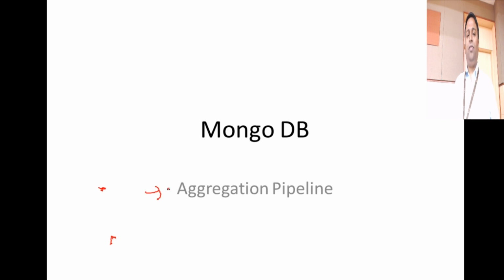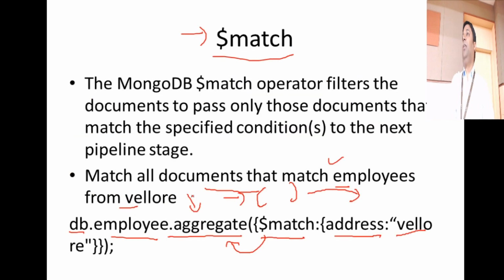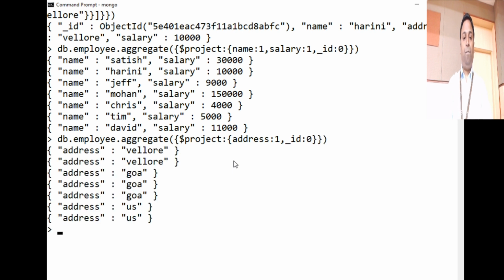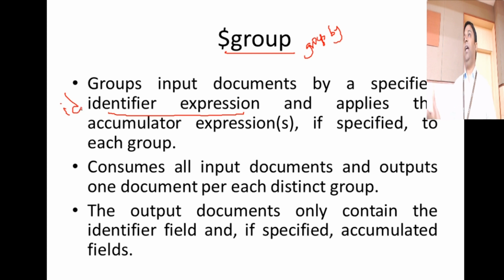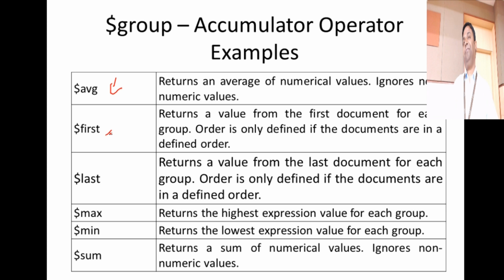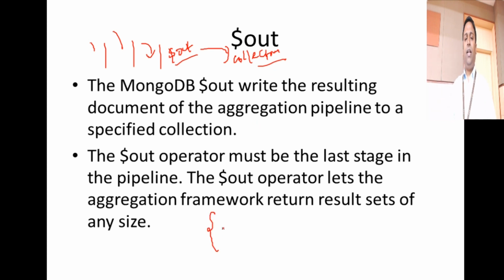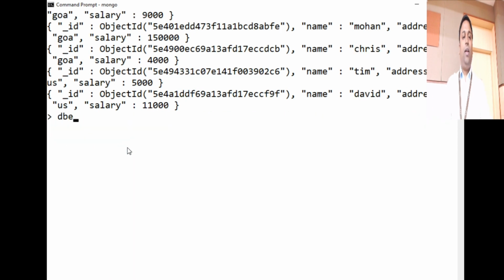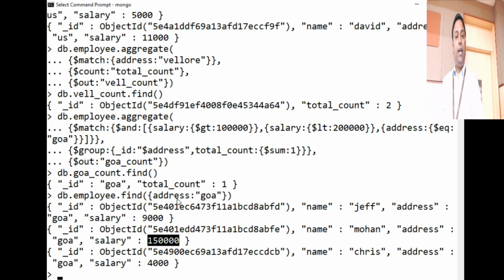MongoDB Aggregation Pipeline NoSQL Databases #20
1. Introduction to Aggregation Pipeline.
2. $match,$project,$group,$count,$out.
3. Aggregation Pipeline - Exercise.